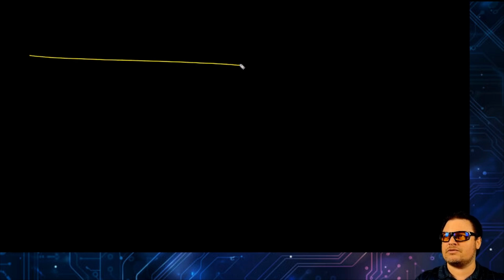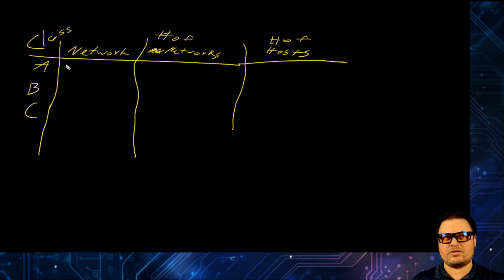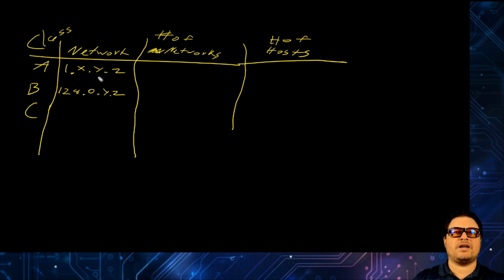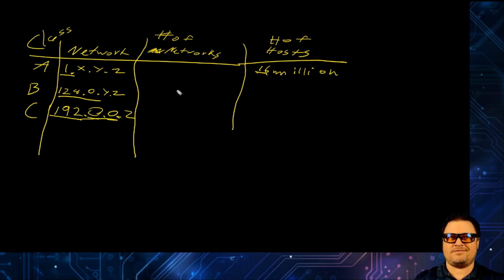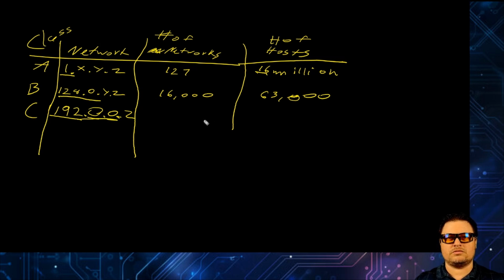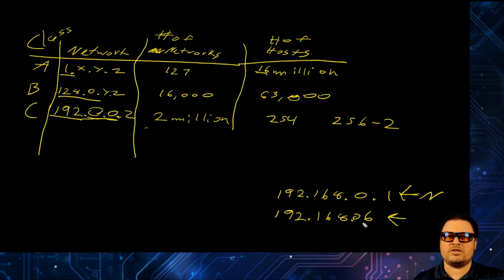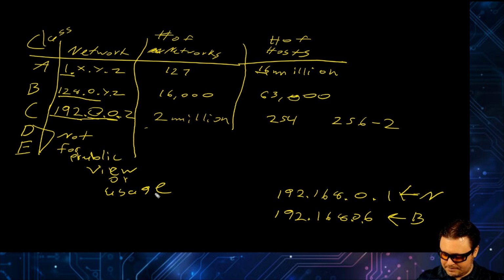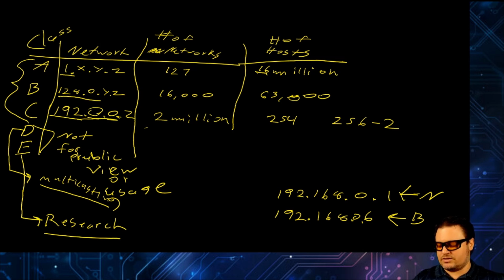Classes of IP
Welcome to "Cyber Tek," your ultimate guide to mastering various domains within the vast field of cybersecurity. Whether you're interested in ethical hacking, network security, cryptography, or digital forensics, we've got you covered. "Cyber Tek" breaks down complex concepts into actionable knowledge, offering tutorials, case studies, and expert interviews. Elevate your skills, understand the threats, and become a cyber expert in your chosen field with us.